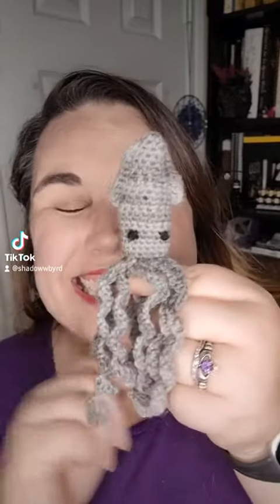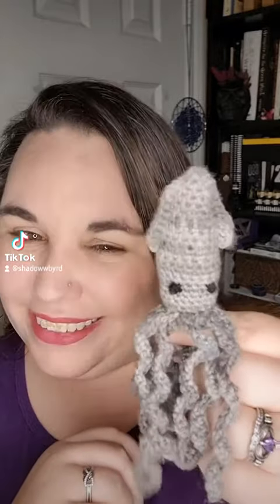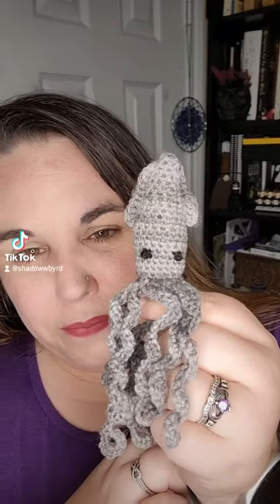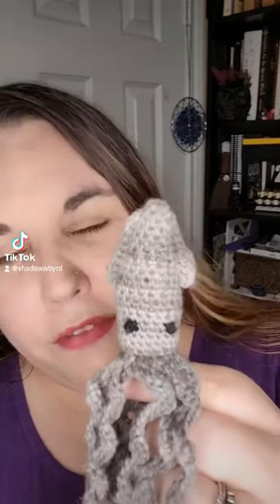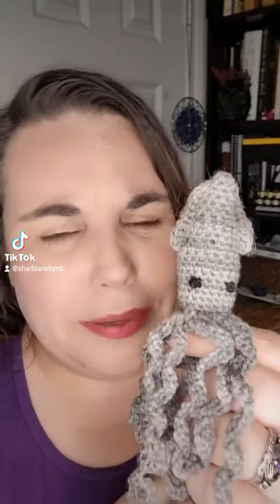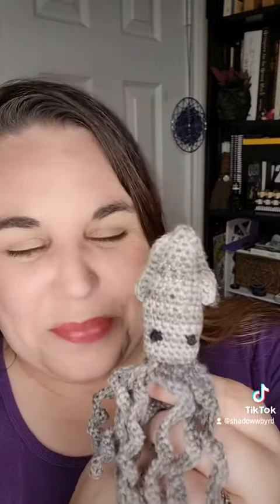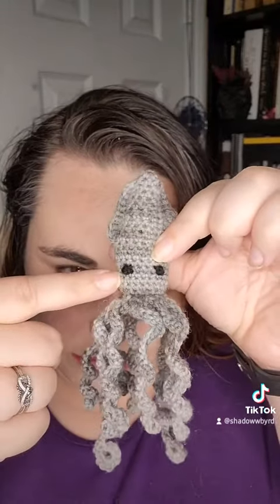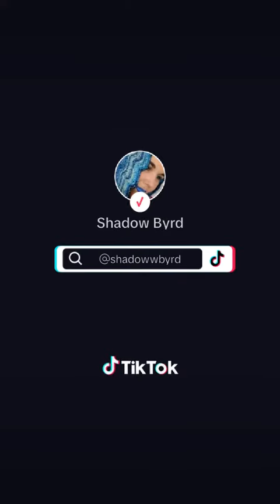Finished Project - Little Squid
Pattern: Little Squid by Rebecca Thrasher
Yarn: Knit Picks Stroll Fingering Tonal in Thunderhead